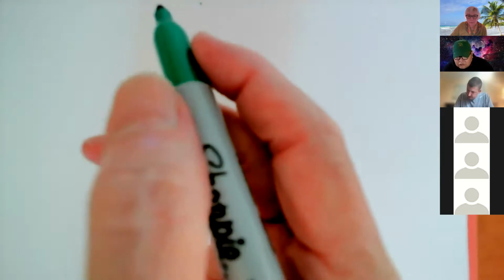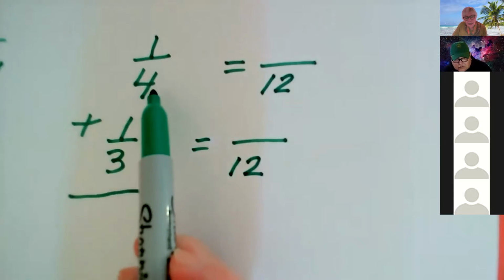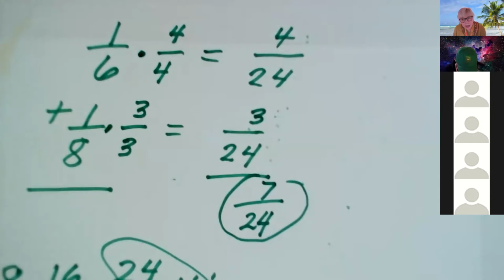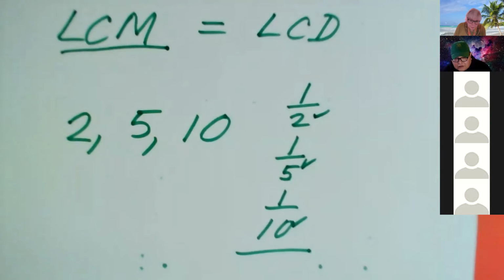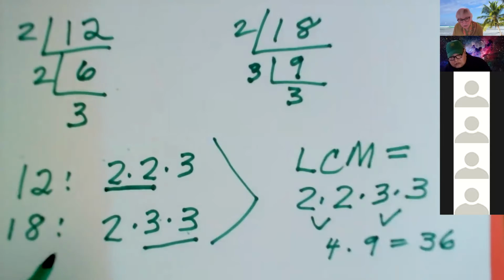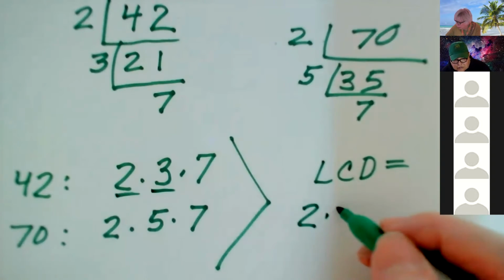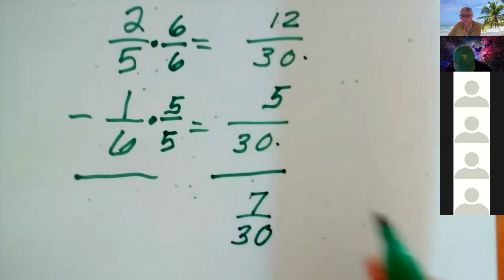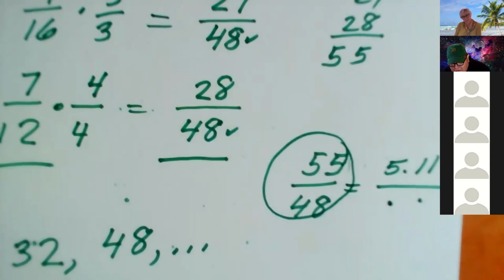081Oct18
3.1 and 3.2 was discussed. Test 1 includes only chapters 1 and 2 and not anything from chapter 3.
Test 1 is Wednesday